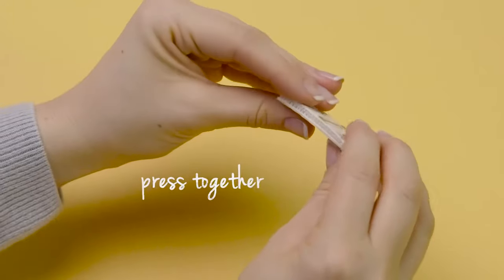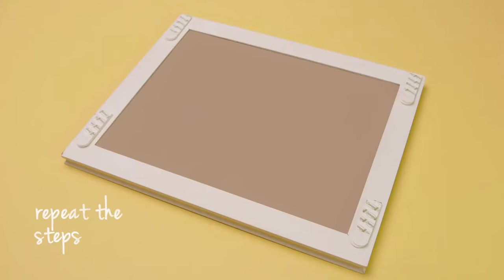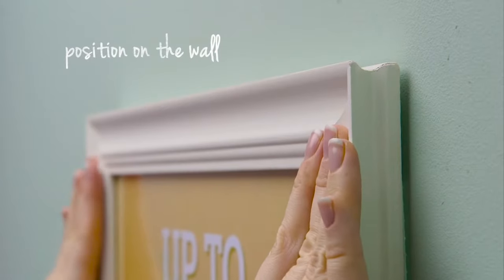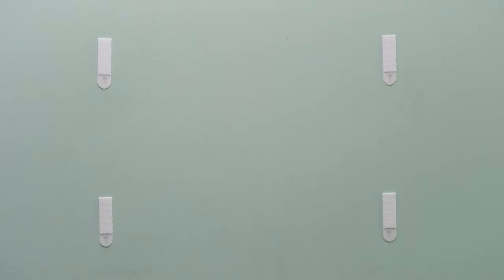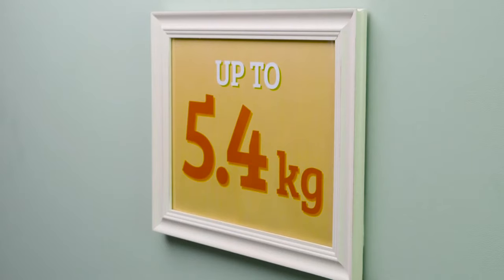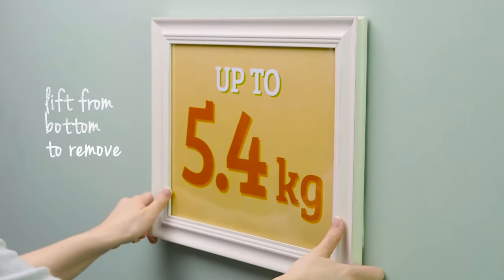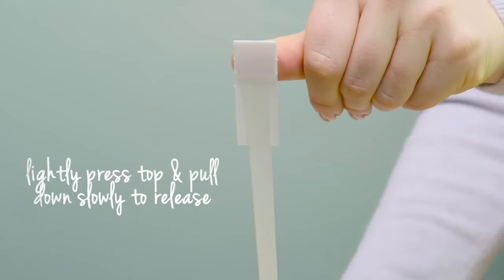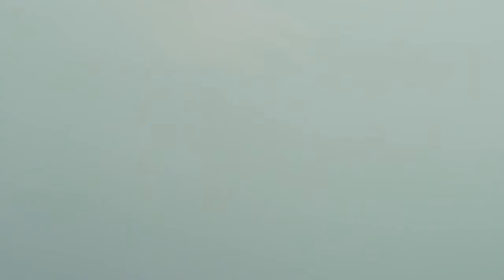3M Command™ Picture Hanging Strips - How To Use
No more nail holes, cracked plaster or sticky residue. Command™ Picture Hanging Strips make decorating quick and easy. One click tells you Picture Hanging Strips are locked in and holding tight. Best of all, when you are ready to take down or move your pictures, they come off cleanly — no nail holes, cracked plaster or sticky residue. Command™ Picture Hanging Strips come in three sizes: Small strips hold most 8” x 10” frames, medium strips hold most 18” x 24” frames and large strips hold most 24” x 36” frames. Also available are Command™ Frame Stabilizer Strips which keep picture frames level even if hung by nails.

Retail Address:
10 Kaki Bukit Road 2
#01-02
First East Centre
Singapore 417868